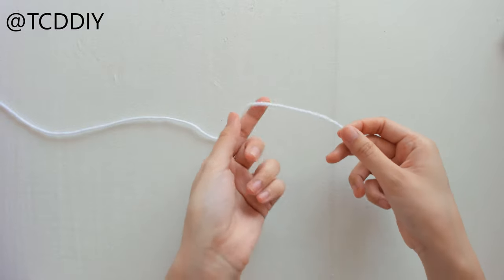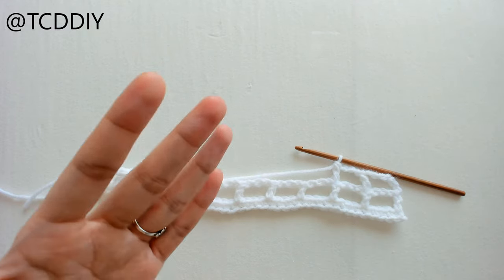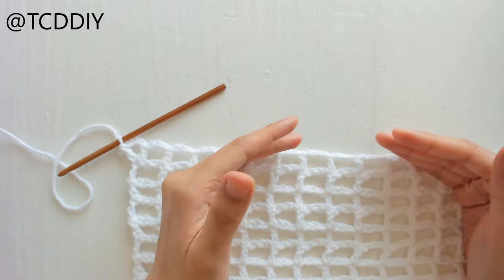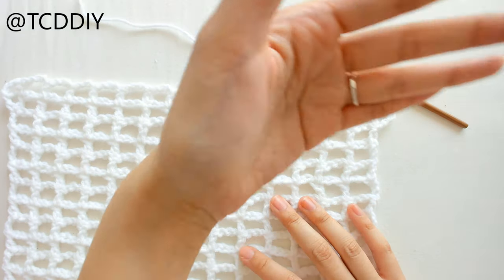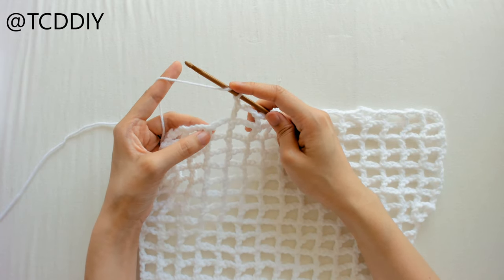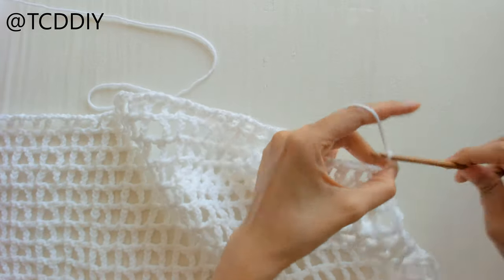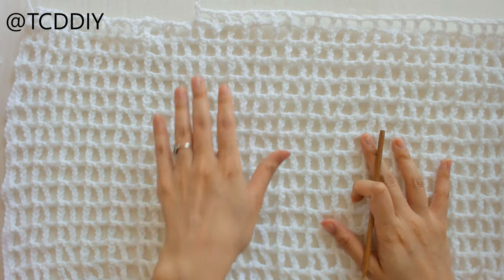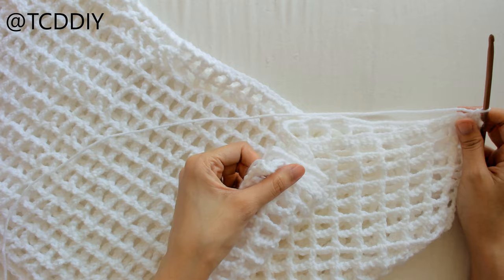Crochet Beach Dress | Tutorial DIY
This is a fun little take on a request that I got off instagram (@TCDDIY).  Its a crochet summer/beach dress.  One of the main reasons why I love it so much is becasue of the versatilty of it.  It can be a short, midi, or maxi dress and you can wear whatever you want to wear underneath! 🥰

Tools Used:
Lion Brand Baby Soft Yarn (White)